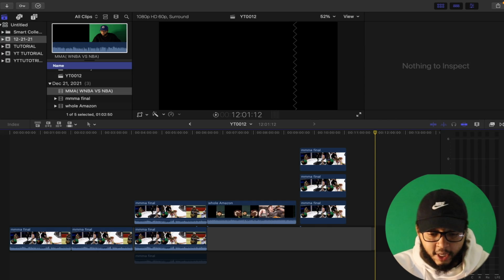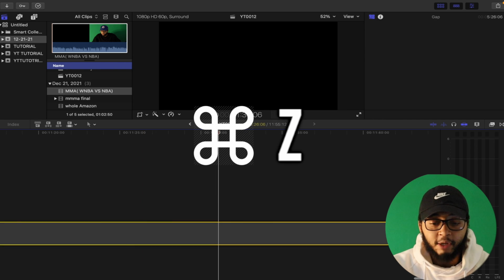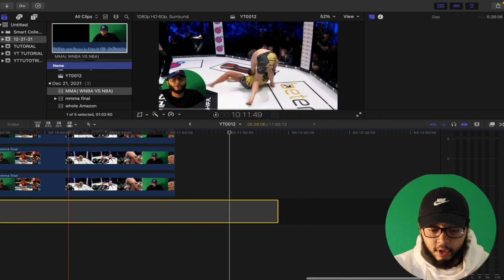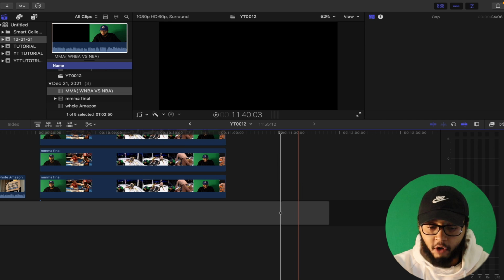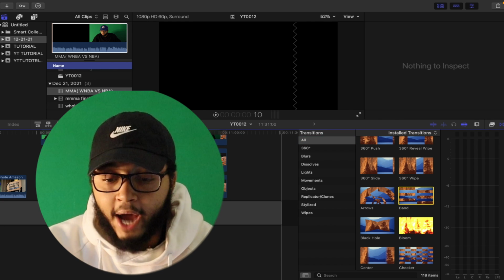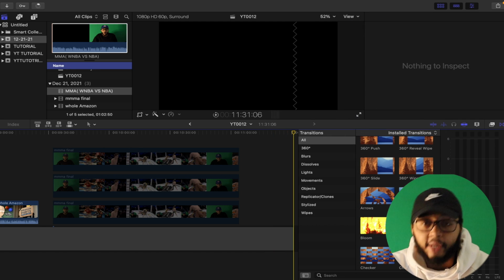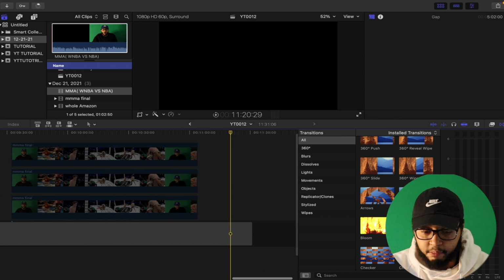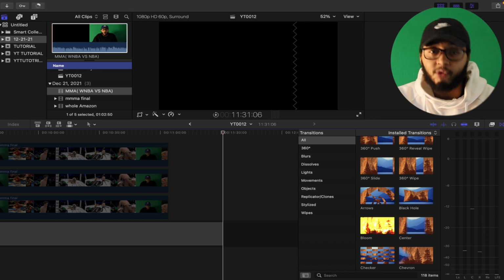EASY FINAL CUT PRO X TIPS and SHORTCUTS 2022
TOP 20 FINAL CUT PRO X TIPS and SHORTCUTS 2022

Visualize Your Story into Reality.
Edit Your Story with Final Cut Pro X.

20 Easy Final Cut Pro X  Editing/ Advice/ Tips:

1). COPY & PASTE (00:21)
2). OPT.W (Leave A Blank Space) (00:36)
3). ZOOM IN/OUT (00:54)
4). Delete Clips/Blank Spaces (01:13)
5). Undo Button (01:25)
6). Zoom Out (01:35)
7). Blade Tool (01:51)
8). The Selection Tool (02:05)
9).  Make Default Transitions (02:12)
10). Blacken/Omit/ Clips in Time line (02:44)
11). BEST. FASTER EDITING/RENDERING Method (03:02)
12). PROXY PREFERRED (03:10)
13). GO TO BEGINNING/END of CLIPS/TIME LINE (03:18)
14). SHORTCUT to move to Beginning. (03:23)
15). SHORTCUT to move to END of timeline/clip. (03:39)
16). Isolate Audio (03:50)
17). Separate AUDIO from the browser and put in TIMELINE. (04:08)
18). Separate VISUALS from the browser and put in TIMELINE. (04:32)
19). EXPORTING use H.264 for Exporting Youtube, LinkedIn, SnapChat, etc videos.
20). Save Presets. Make Audio/Visual Presets in FCPX then press, "Make Save Preset."

Hope these are useful for you. If these anything else that is confusing or you simply have a question, please do let me know, and I'll support you.